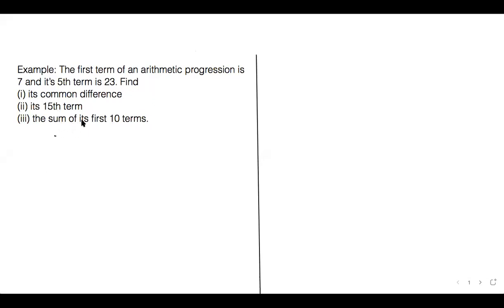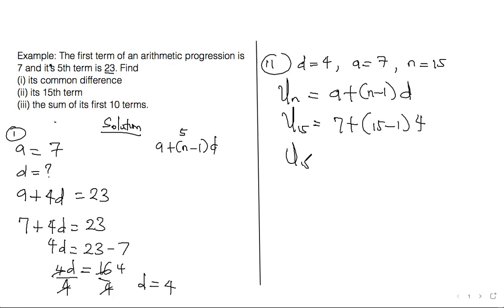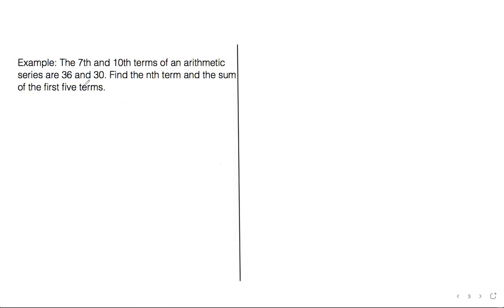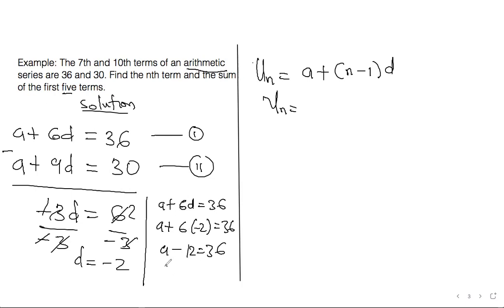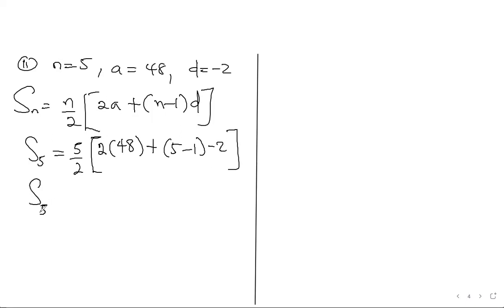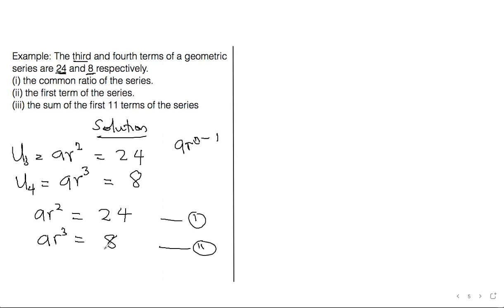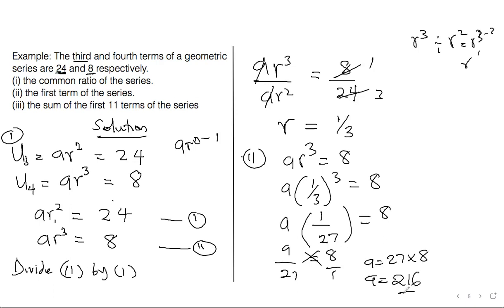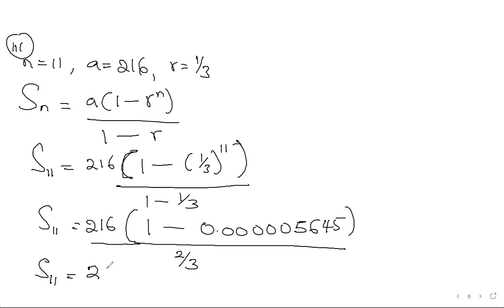Arithmetic progression and geometric progression worked examples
This video worked examples on nth term and sum of n terms of arithmetic and geometric sequence and series.